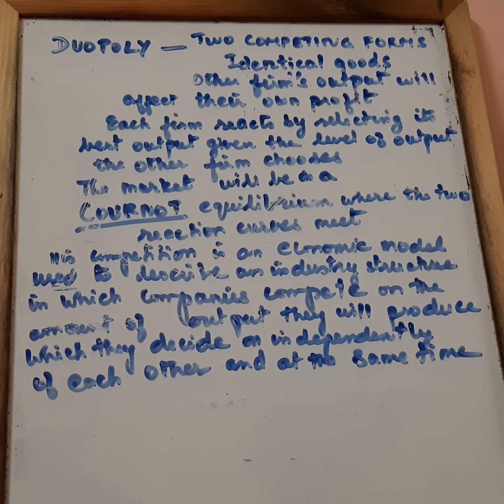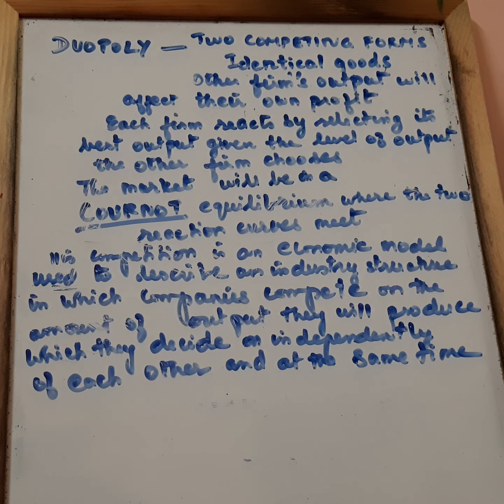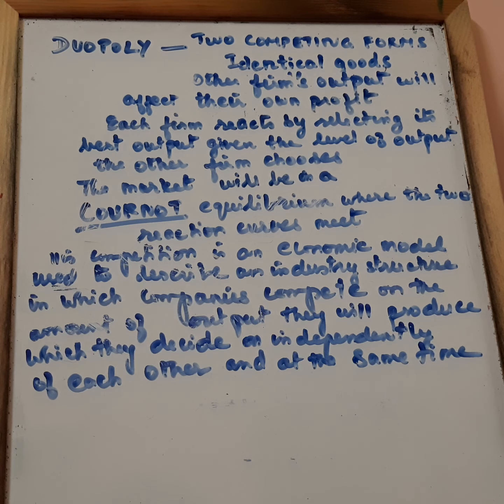Exploring Economics Subject 13